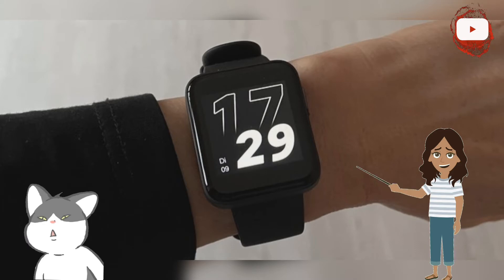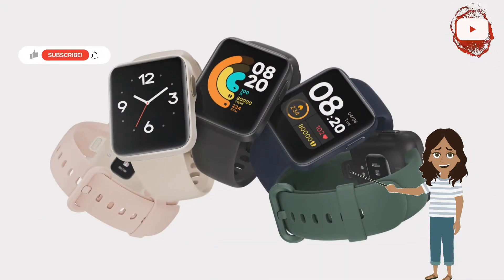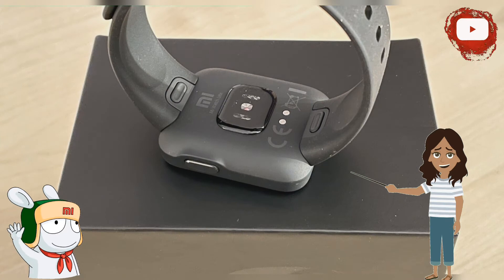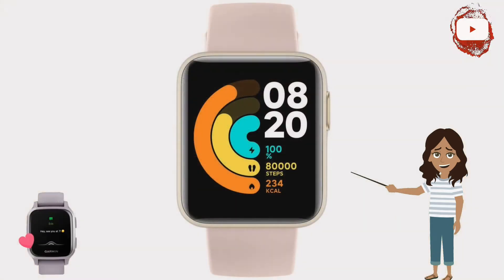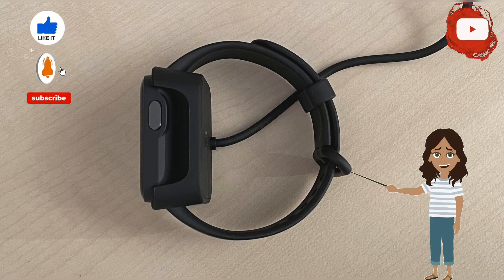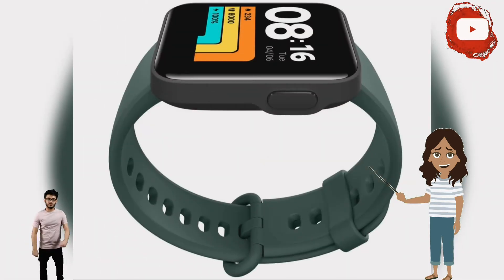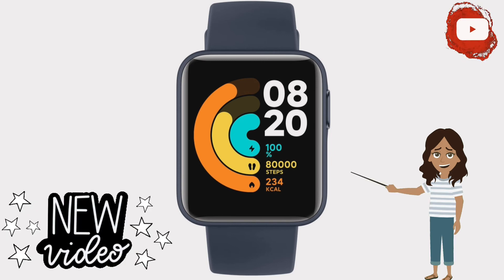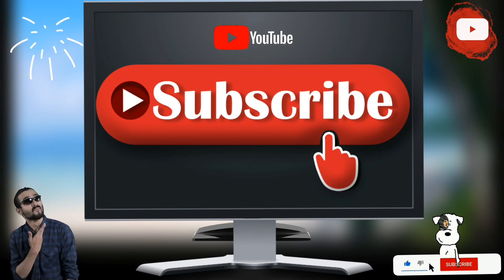Xiaomi Mi Watch Lite : What Differentiates it From the More Expensive Redmi Watch ? Mi Watch Lite